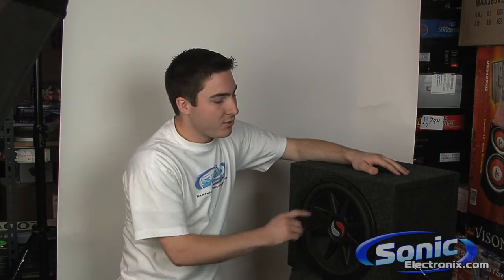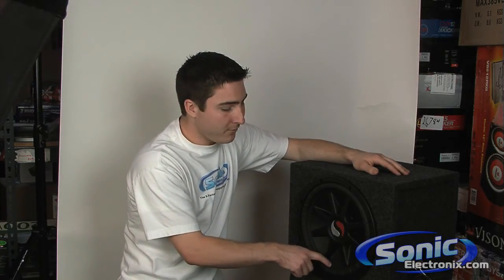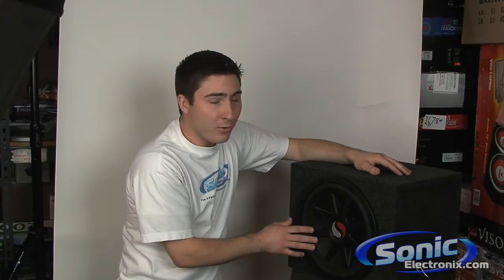Kicker Solo-Classic 09s12c4 Car Subwoofer Loud Sub Shows Bass Thumps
Brand new for Kicker is the solo-classic subwoofer series.  These subwoofers are incredible.  They use the same technology that has made the L7 and Solo-Baric woofers famous.  Stitched surrounds and Spiralead tinsel leads are just a few notes on the advanced features. The Solo Classic woofers are specifically designed to produce deep and tight bass in a small enclosure.   In this video we show you the incredible excursion and sound that these woofer produce!